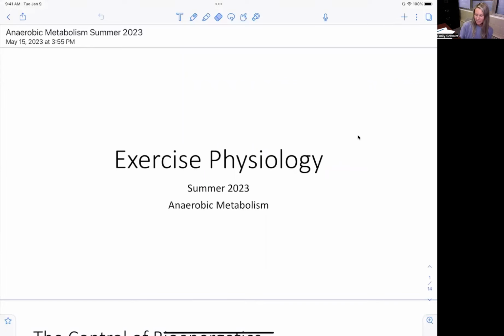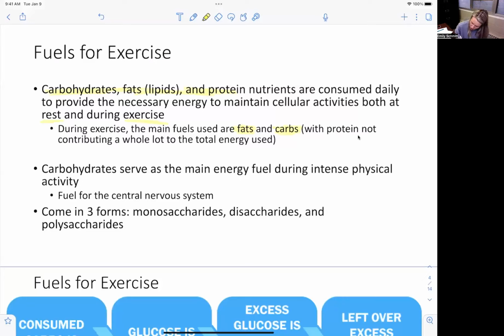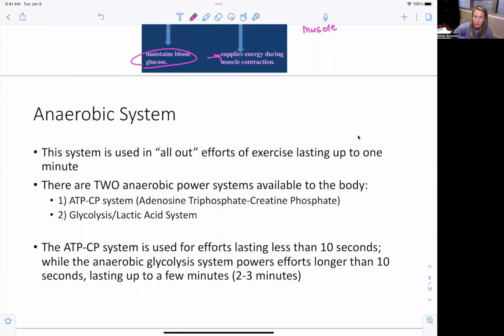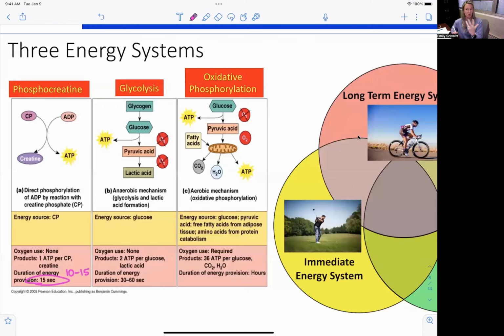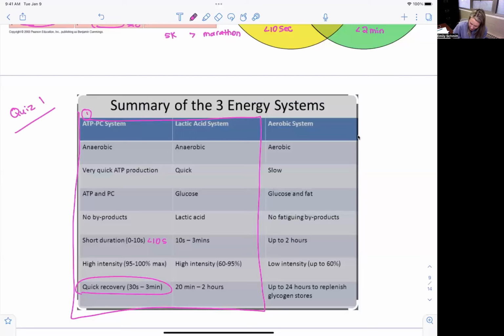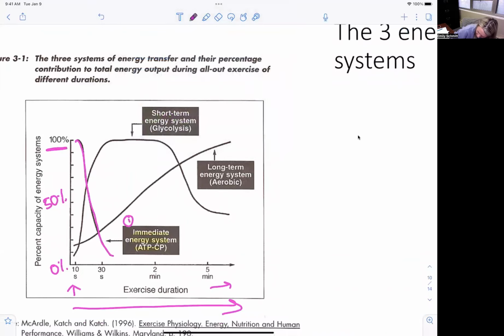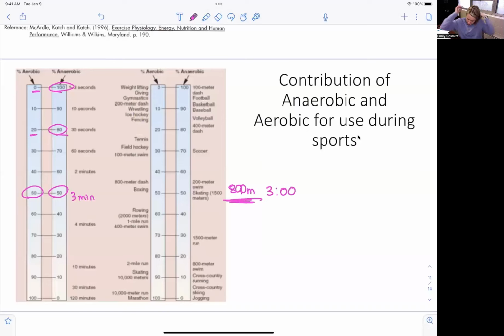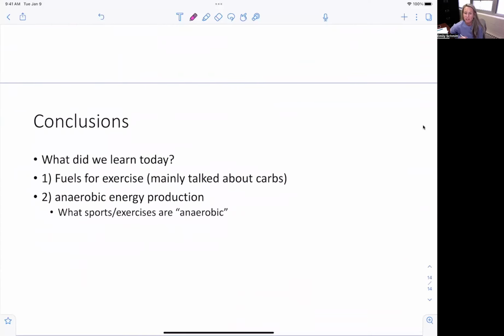Anaerobic Metabolism 1